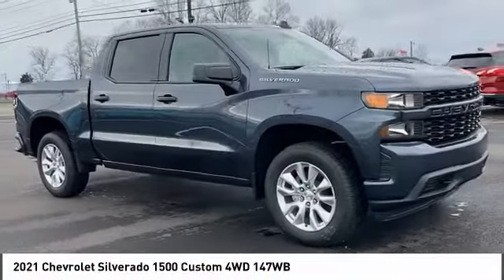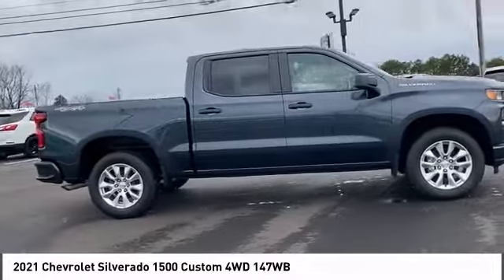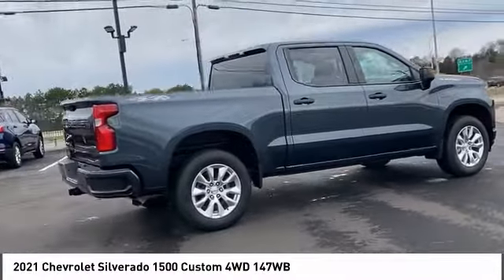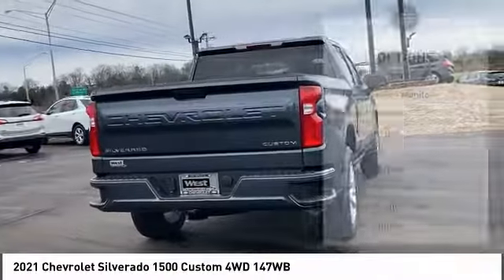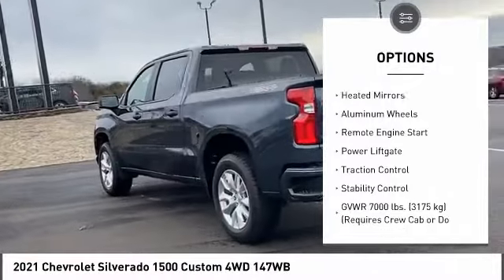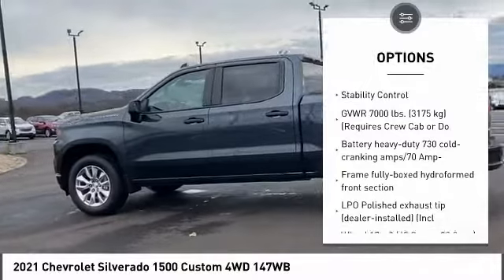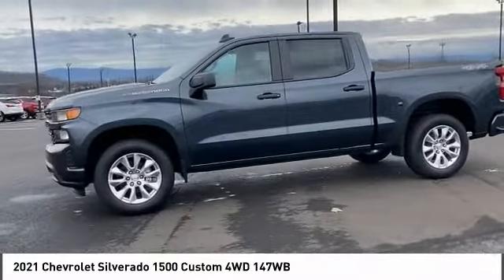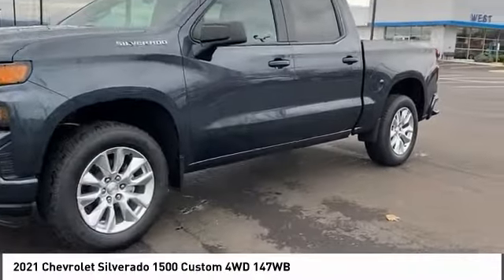2021 Chevrolet Silverado 1500 Alcoa TN 241353